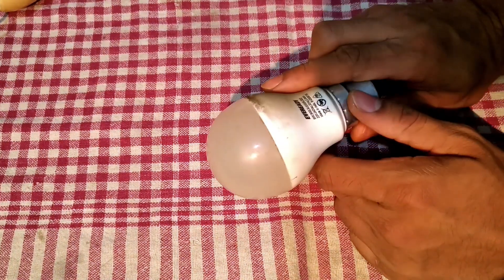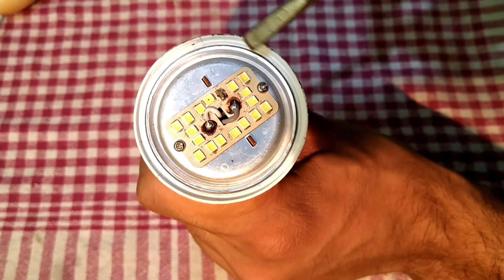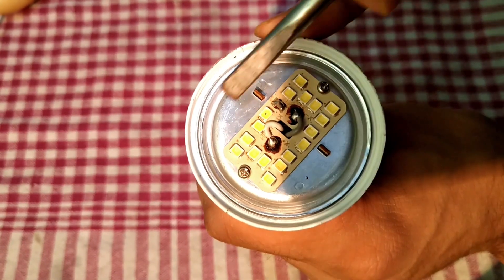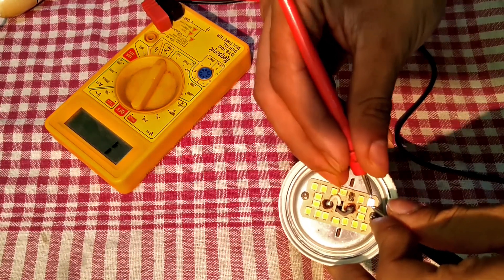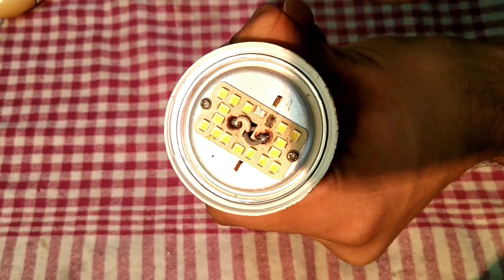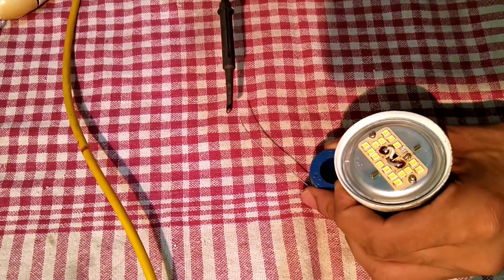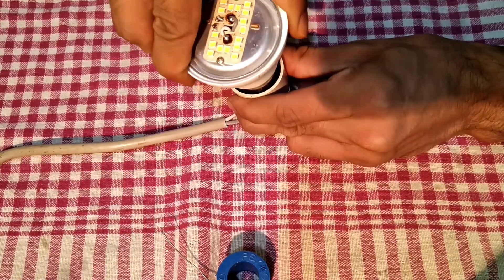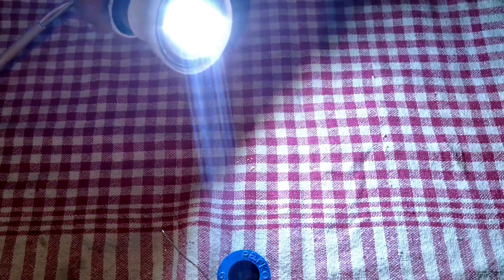How to REPAIR A DEAD LED BULB IN 2 MINUTES || Techno Lodgy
A damaged LED bulb is easily repairable and anyone of us can do it.
In this video I explain a very easy and fast way of repairing a LED bulb.